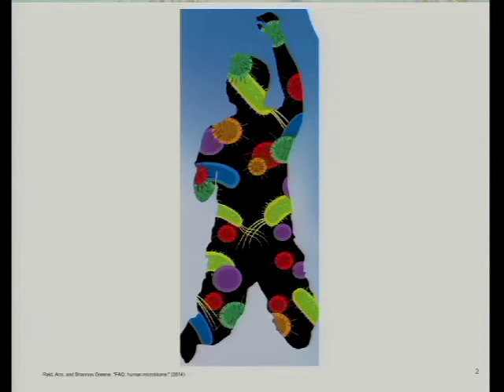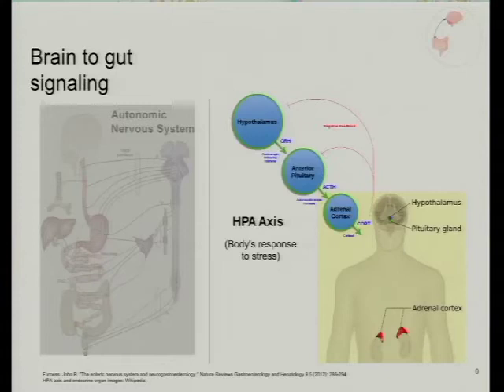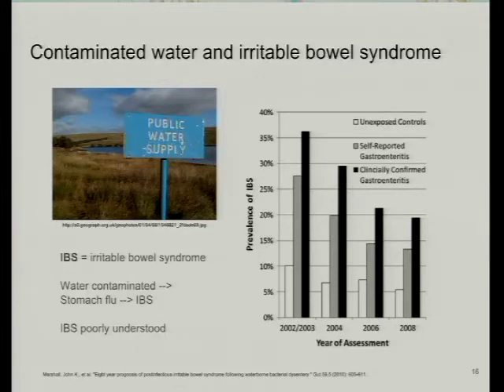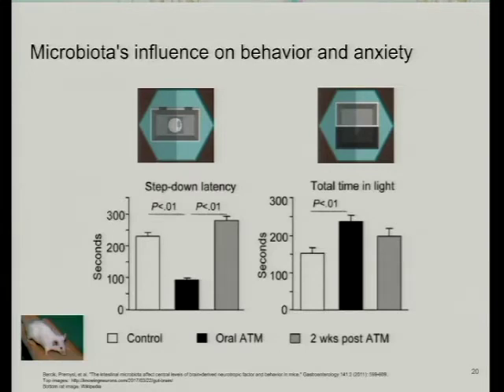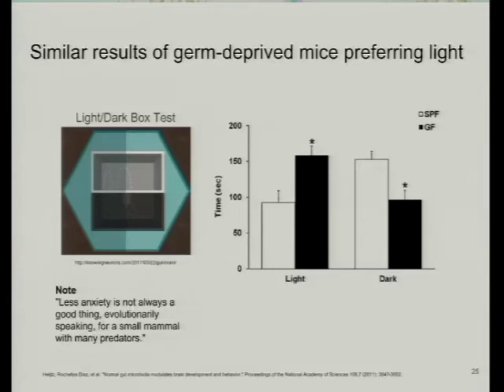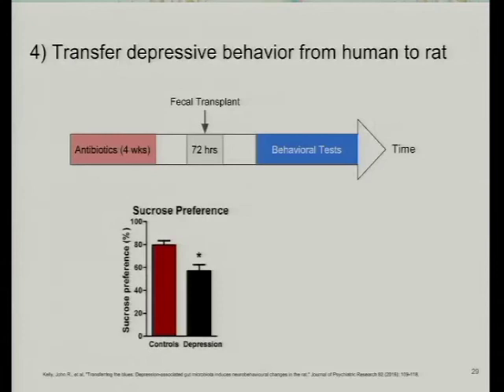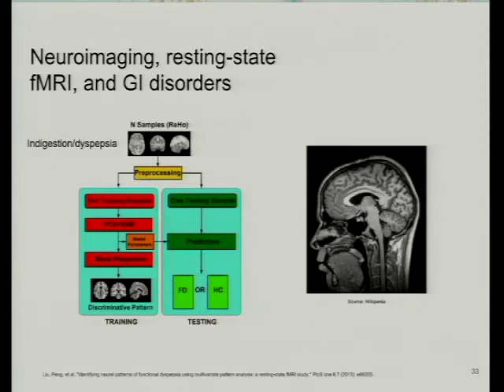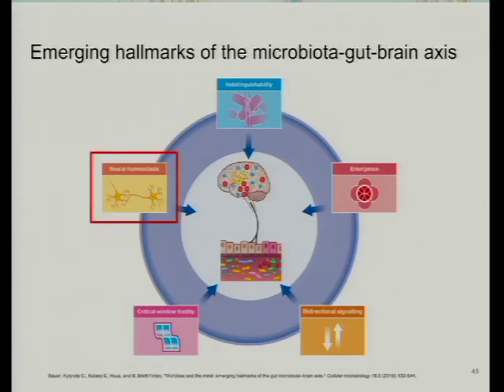“Microbiota-Gut-Brain Axis and Mental Health”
Eric Leung
PhD Symposium